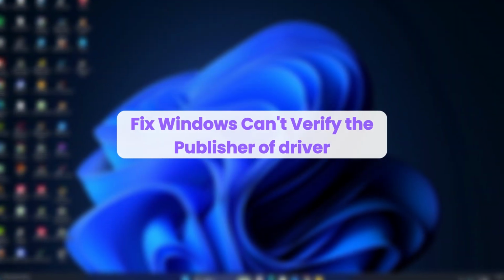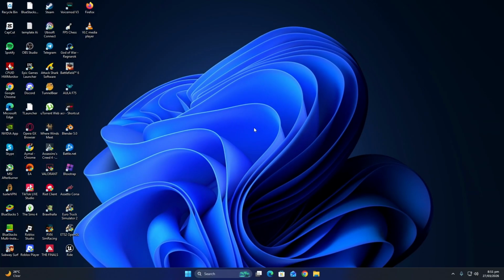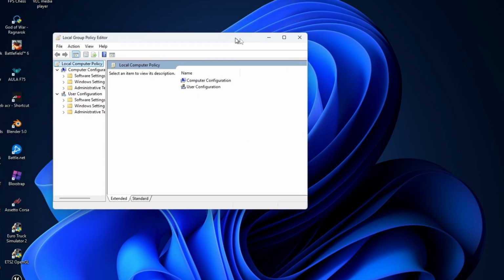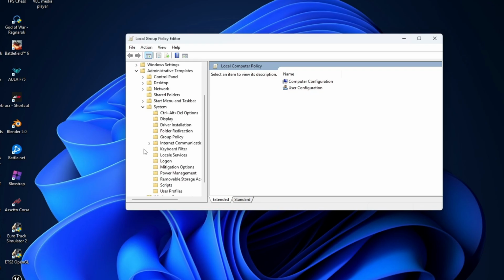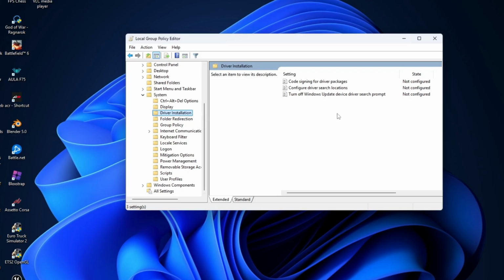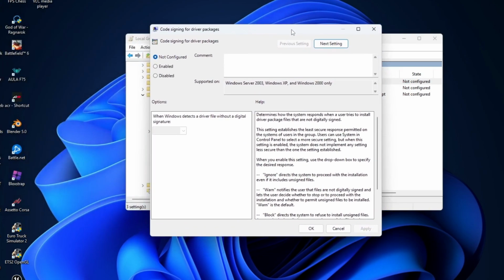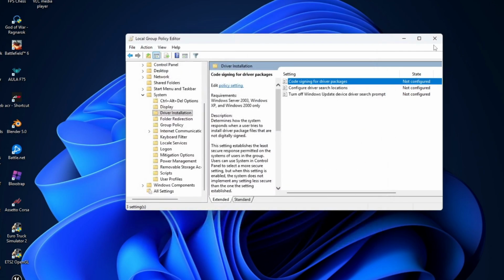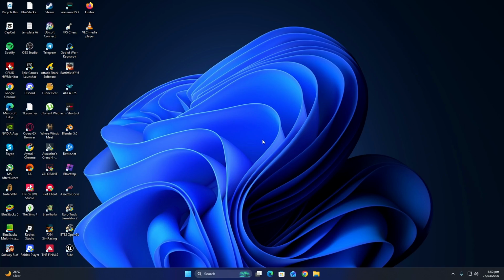Driver Installation Blocked? Fix “Can’t Verify Publisher” on Windows 11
In this video, you will learn how to fix the “Windows can’t verify the publisher of this driver” error on Windows 11. This issue appears when installing drivers that are unsigned or not recognized by Windows, even if they are safe. I will show you a simple and safe method to bypass this restriction and install your driver without problems. The steps are easy to follow and work on the latest Windows 11 updates. Follow carefully to avoid mistakes and keep your system stable while allowing trusted drivers to install properly without unnecessary warnings or blocks.

🔐 Secure Your Online Activity with NordVPN:

30-day money-back guarantee
Starting at just €3.09/month (instead of €11.59)!